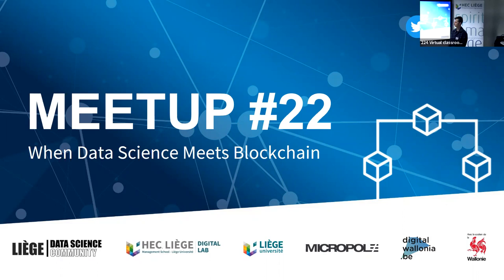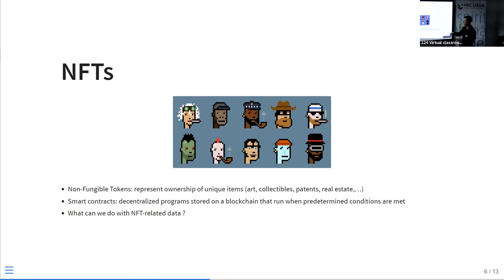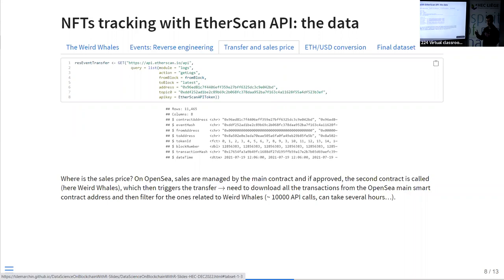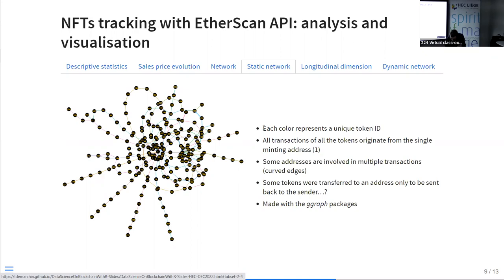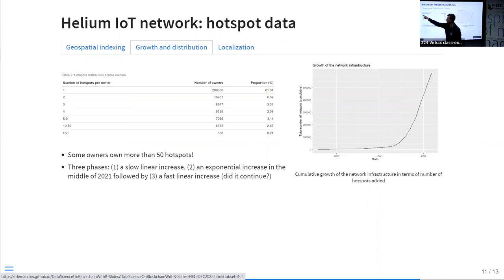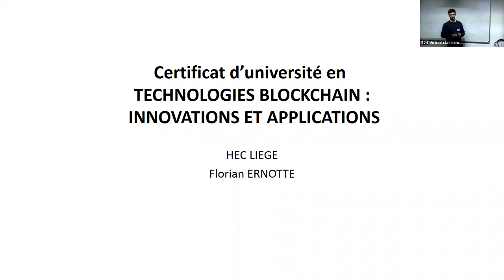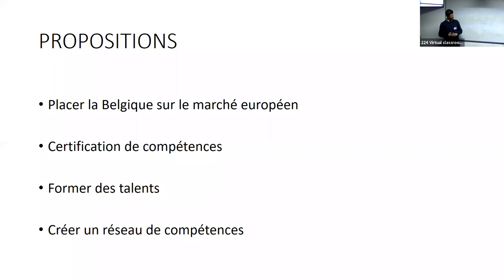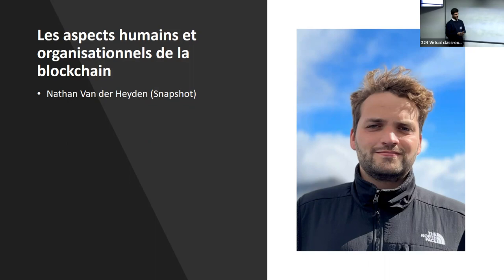Meetup Data Science Liège #22 : When Data Science Meets Blockchain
Podcast of Data Science Liège Meetup from December 14, 2022
The mission of Data Science Liège is to offer a forum, upon which participants can leverage to federate data science initiatives, showcase projects and ideas, call for support and partnerships, disseminate knowledge and stimulate public awareness.